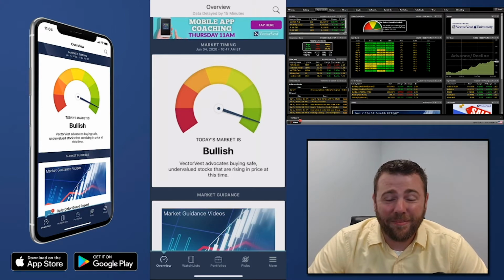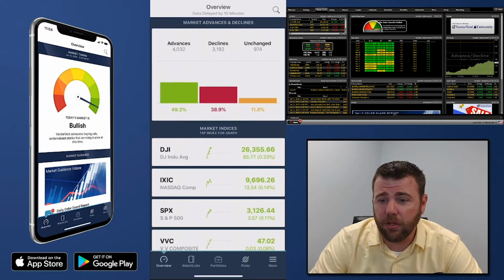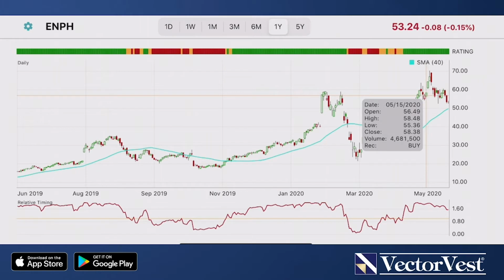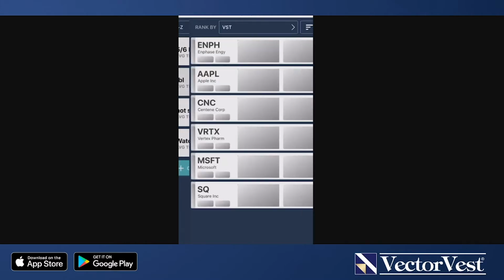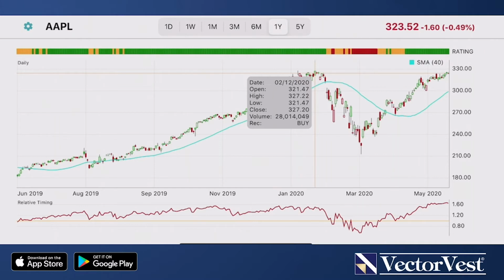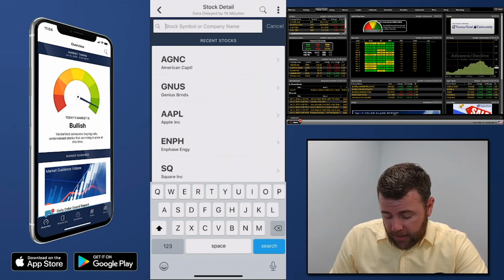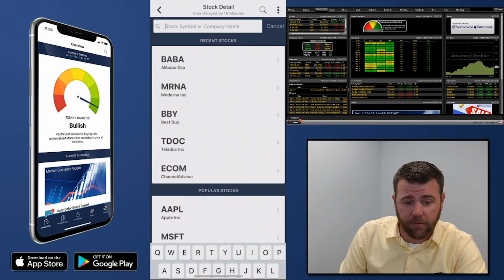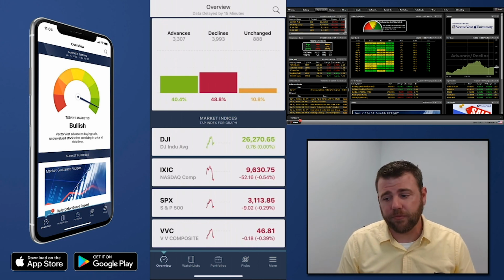Key Tips To Know When To Sell - Mobile Coaching with Patrick France | VectorVest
Key Tips To Know When To Sell. What goes up must come down, and these four tips will help you quickly identify when that happens to make sure you lock in your profits. You will not want to miss out on this information!